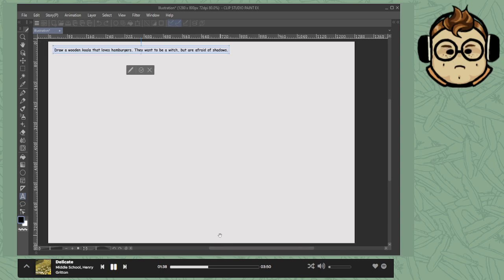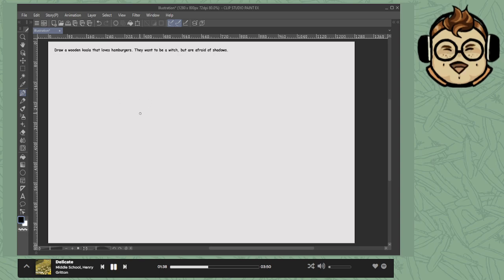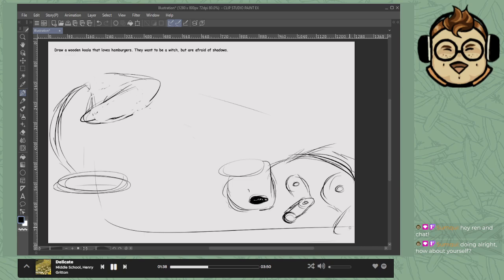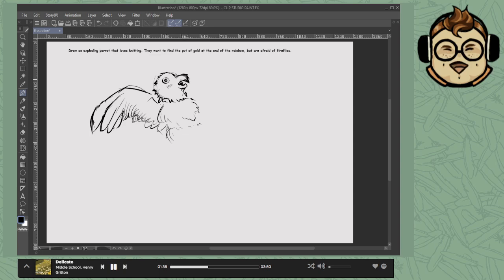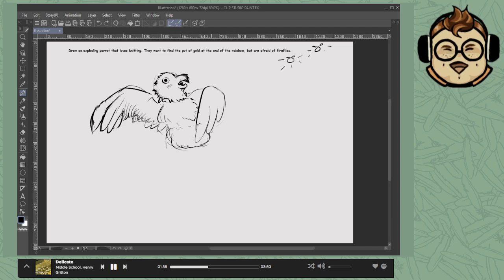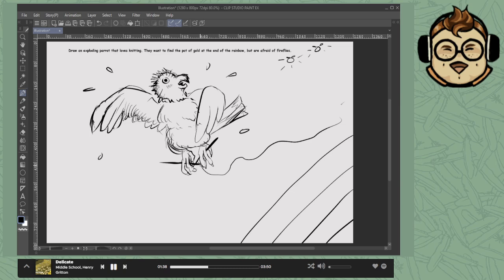Drawing practice with prompts